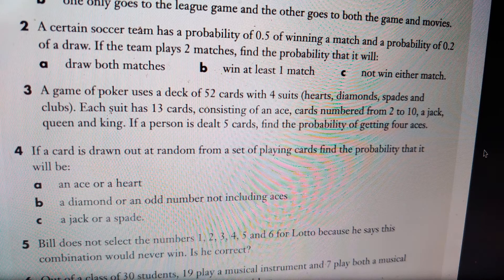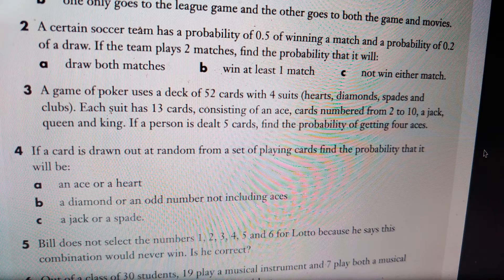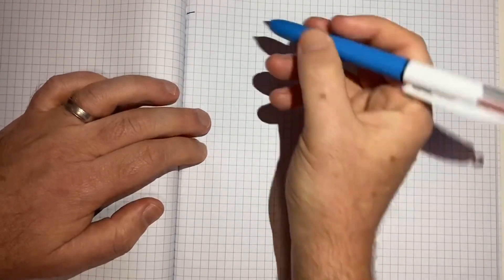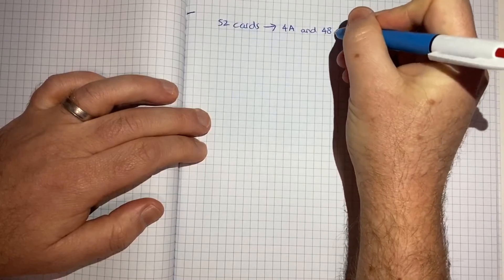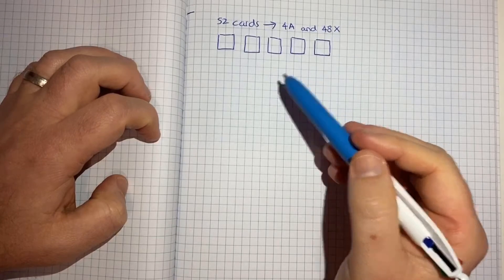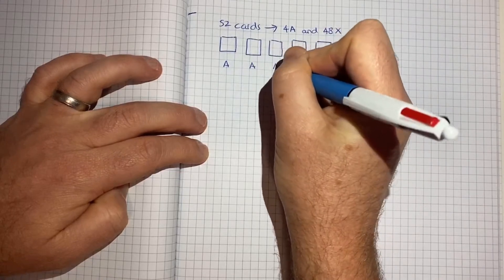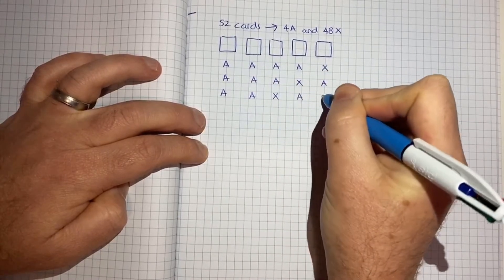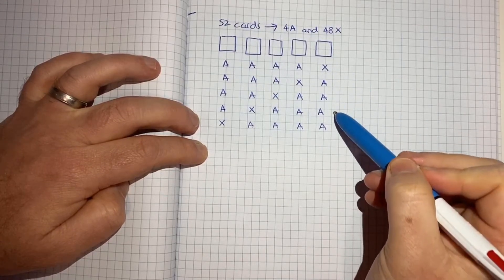How to calculate the probability of picking 4 aces from 52 cards